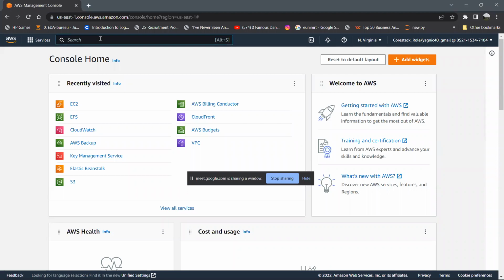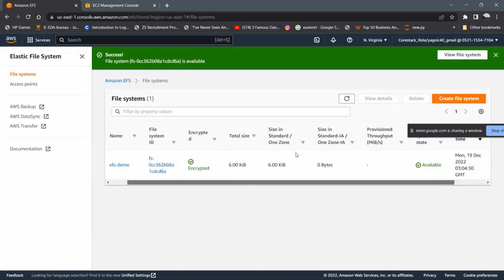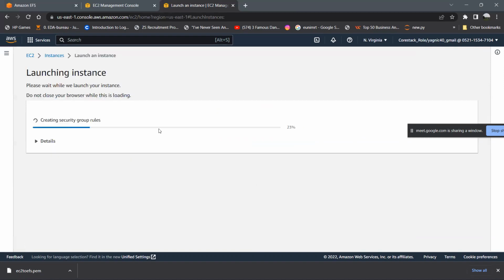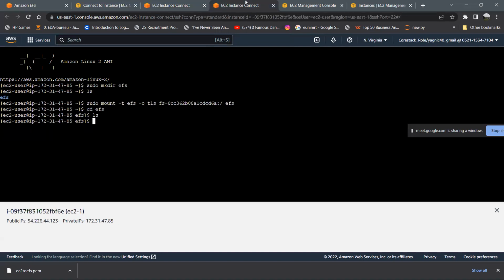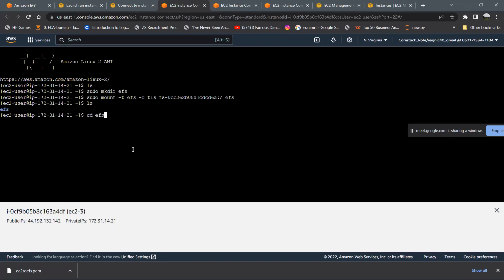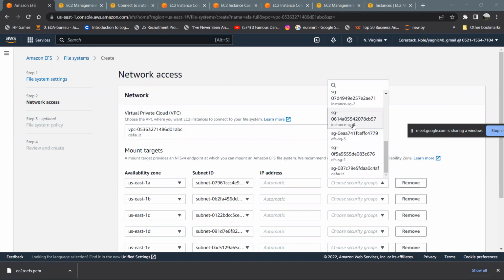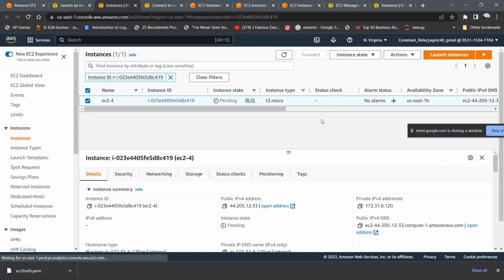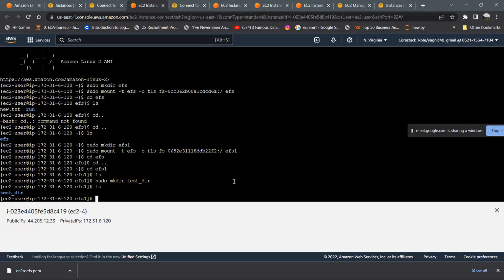Connecting EFS to several EC2 Instance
This is a video tutorial on connecting EFS to many instances and sharing the content and files among the cases.